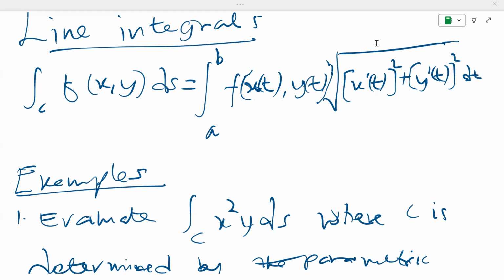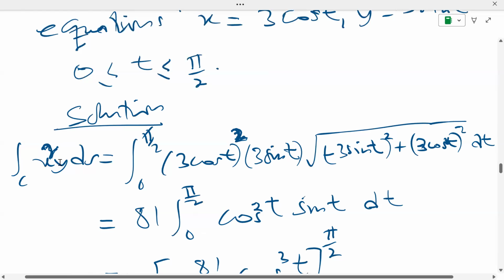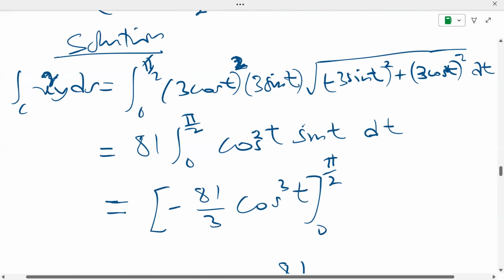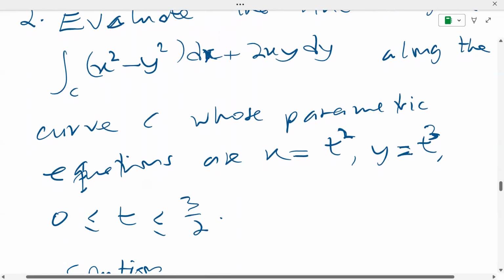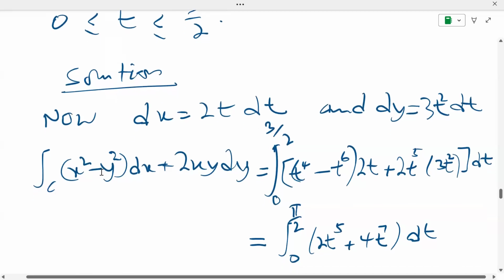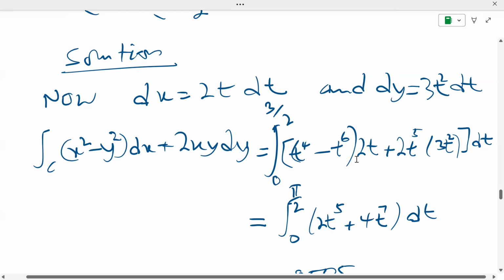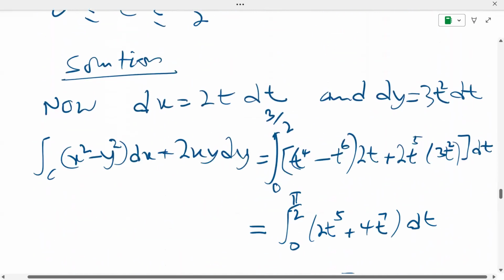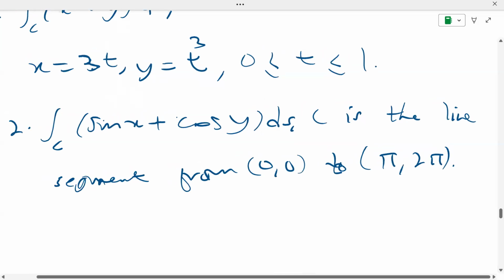Line Integrals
Explanation, examples an exercises